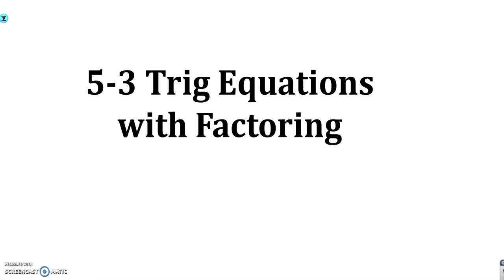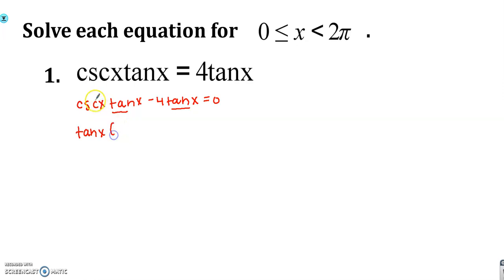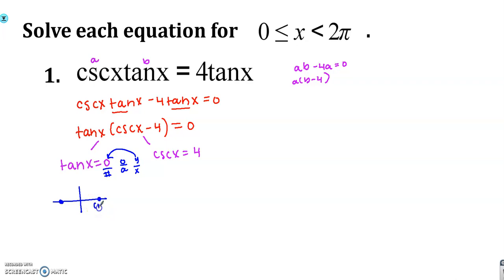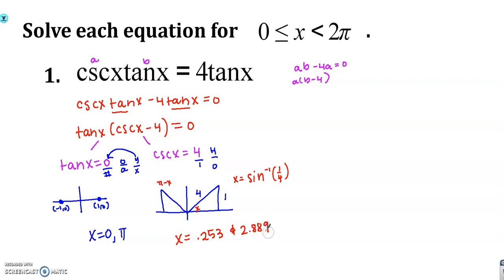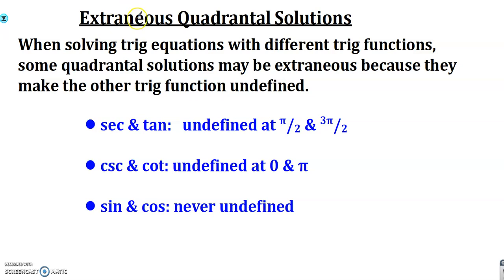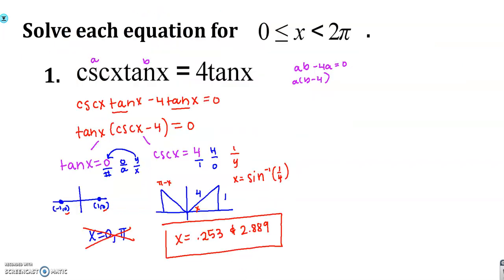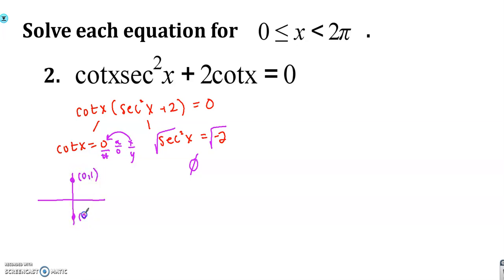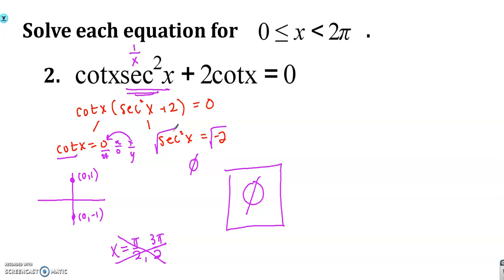PC Trig Equations with Factoring pt. 1